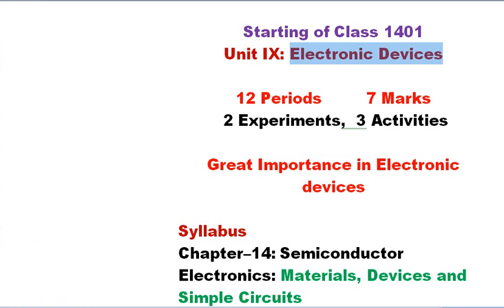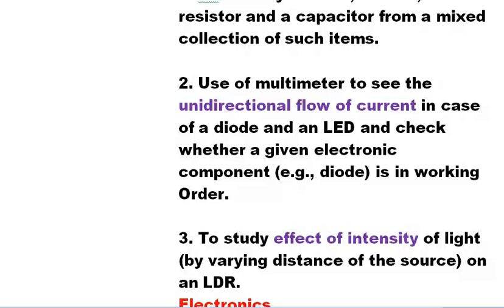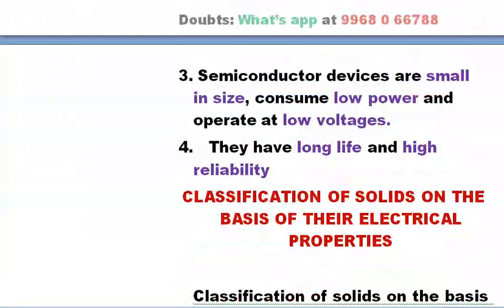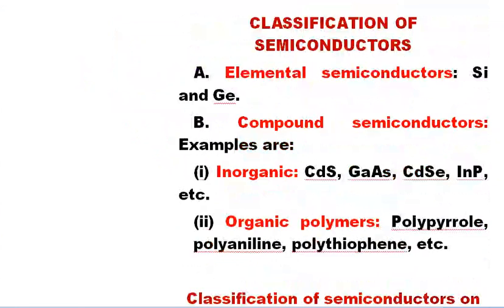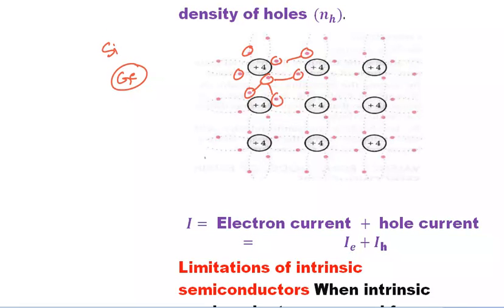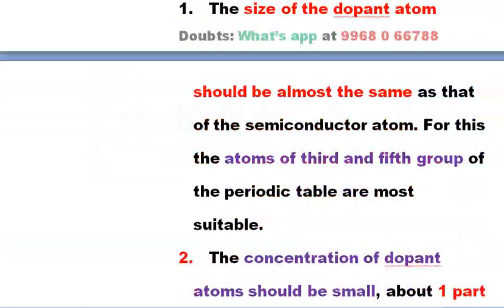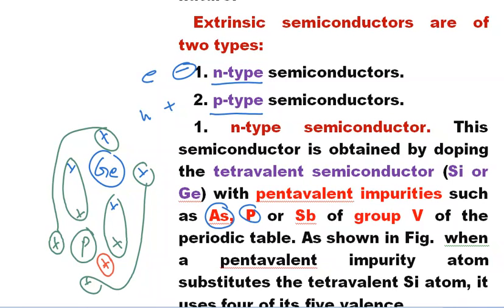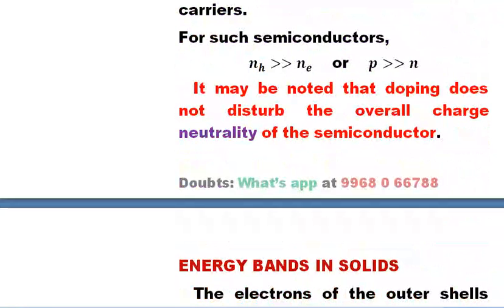xiip21 1401 Electronic Devices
Class 1401
Syllabus,
Experiments, Activities, Electronics, Some of the important features of the semiconductor devices, CLASSIFICATION OF SOLIDS ON THE BASIS OF THEIR ELECTRICAL PROPERTIES,
Classification of semiconductors on the basis of the source and the nature of the charge carriers, Limitations of intrinsic semiconductors ,DOPING, HOLES, Characteristics of holes, Extrinsic semiconductors,
n-type semiconductor,
Formation of n-type semiconductor by doping tetravelent Si with pentavalent impurity,
p-type semiconductor.